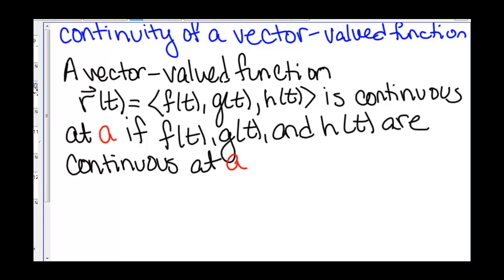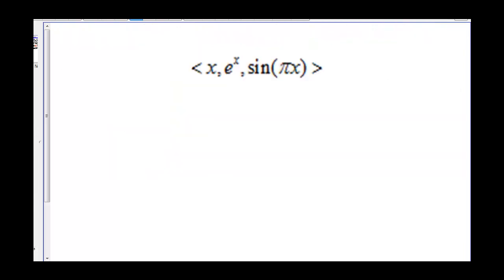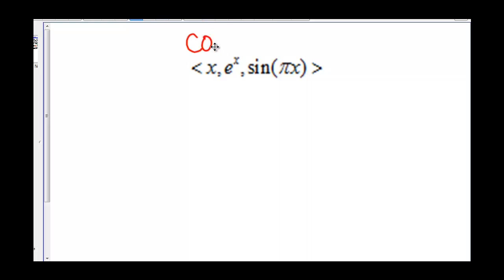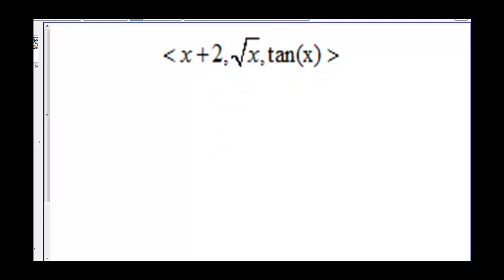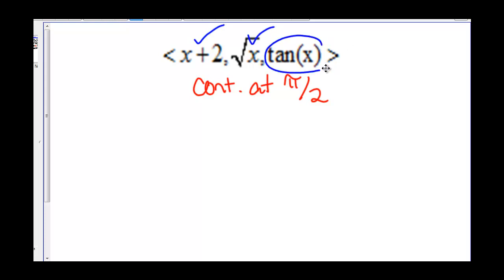Vector-Valued Function Continuity